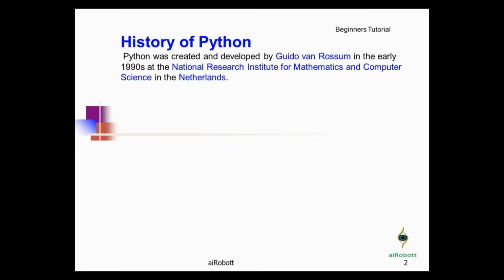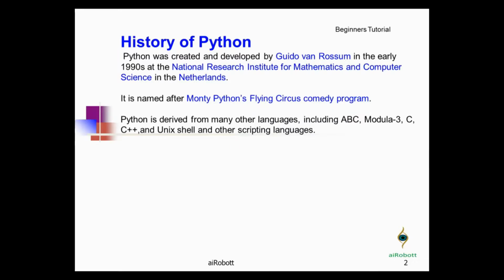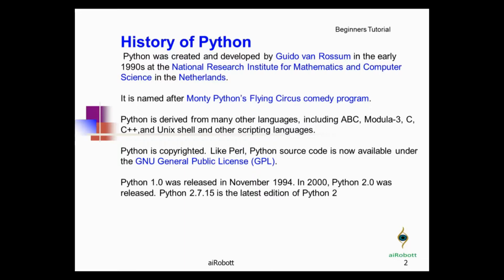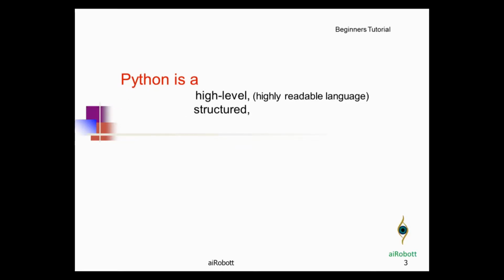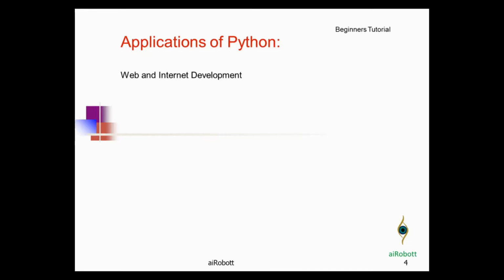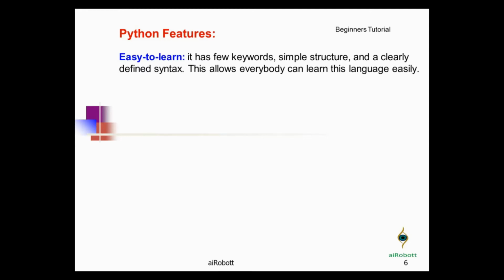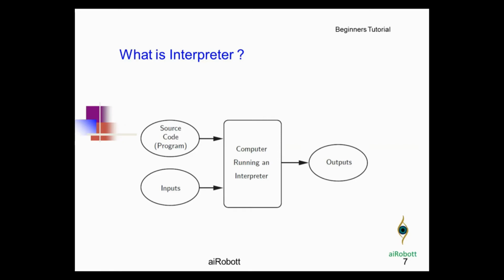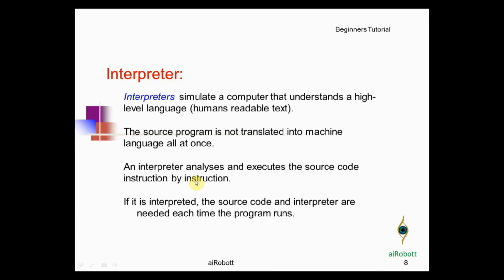1 Python 3 Overview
This is beginners tutorials for Python-3, In this tutorial , you will going to know the Python - Overview through the slides.
Python's History,Applications,features, and little introductory about interpreter.

In the next tutorials , you are going to learn about  "Python - Basic Syntax"